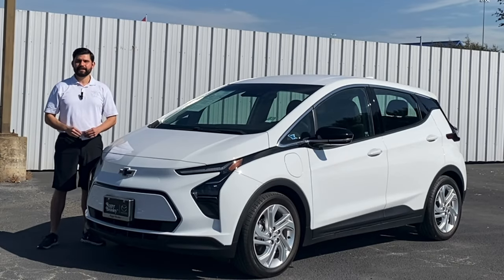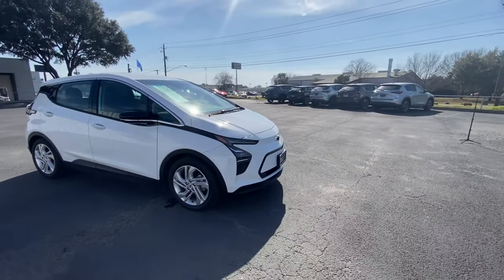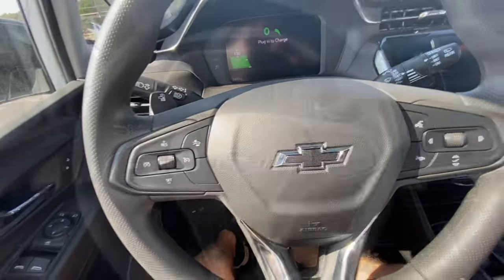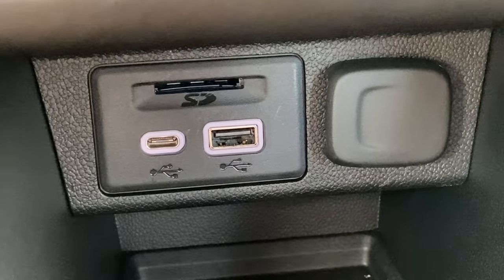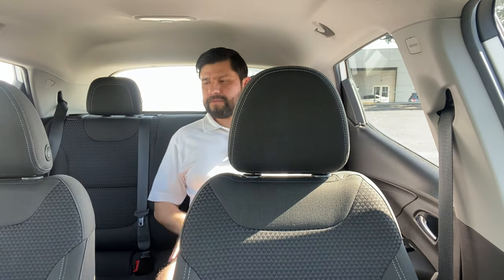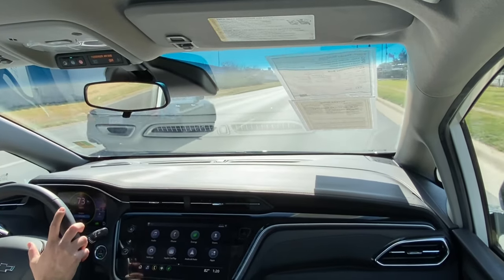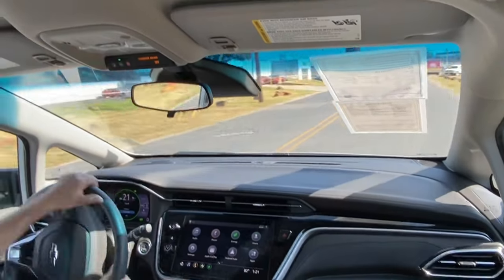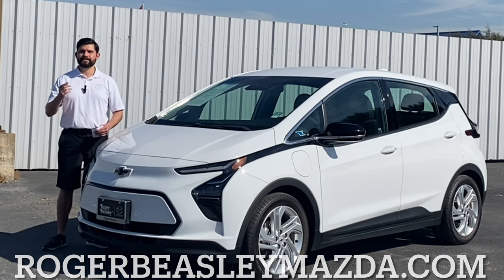2022 Chevrolet Bolt EV 1LT Review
Get sneak peaks of upcoming car reviews on my Instagram @RealNickATX

Live in Austin Tx and need a car?

You can get the same gear I use:
White Moist Wick Polo Shirt
Black Golf Shorts
ON Cloud Sneakers
Bluetooth Wireless Mic
iPhone TriPod
Insulated Jacket